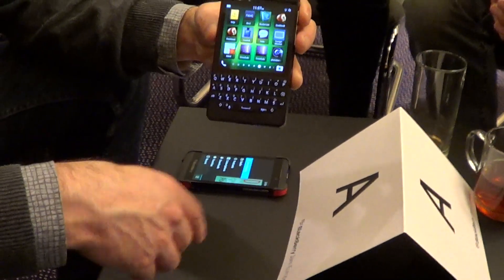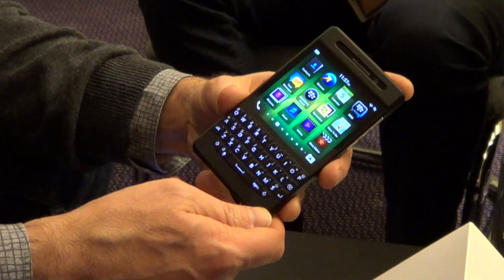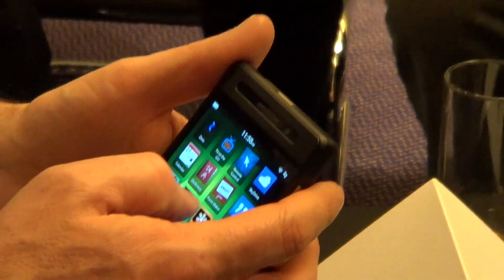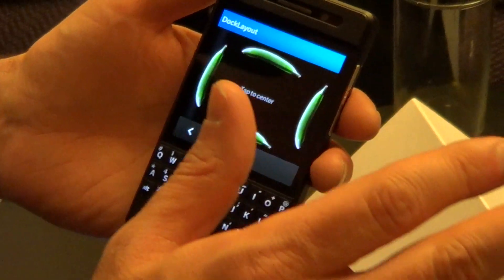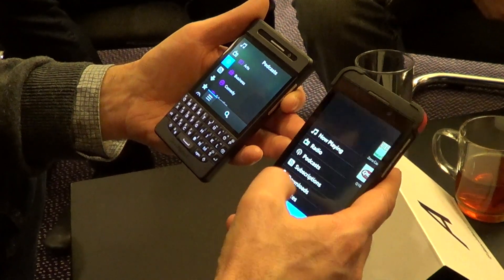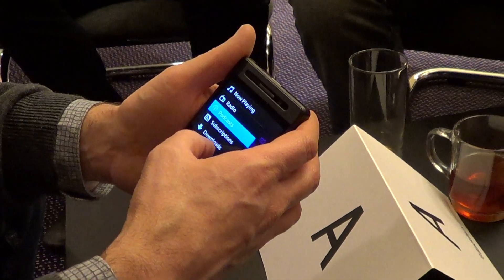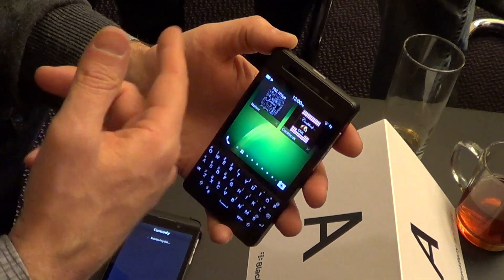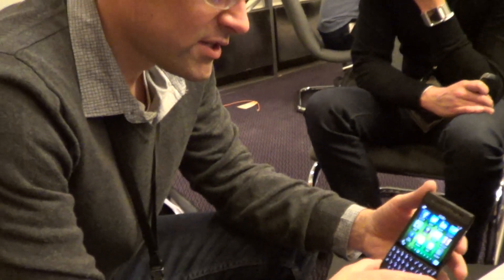BlackBerry 10 Dev Alpha C Walk-through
We go hands-on with the Dev Alpha C at BlackBerry Jam Europe 2013.